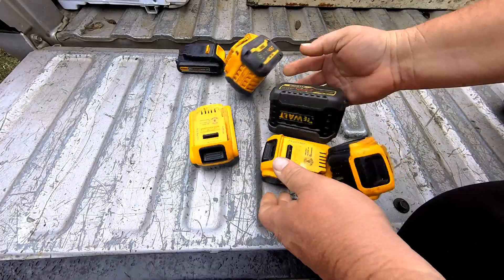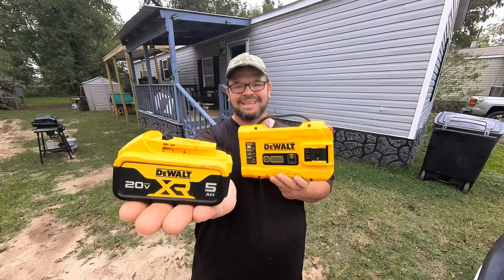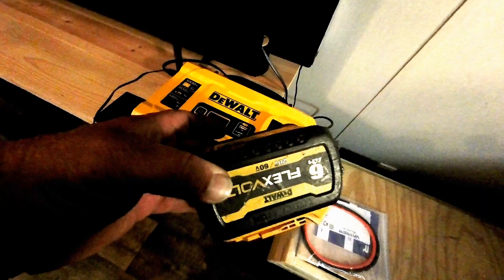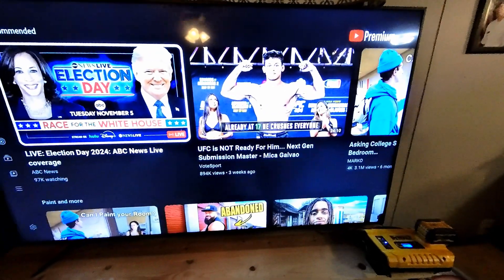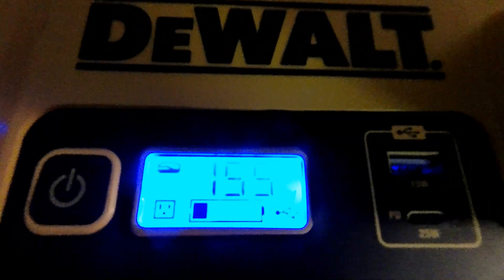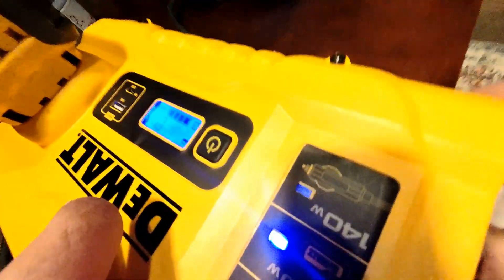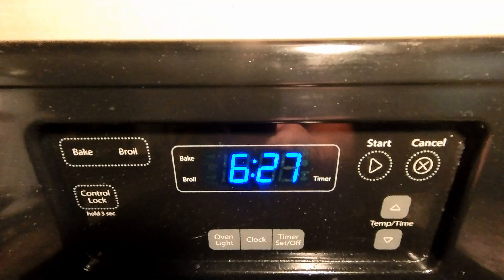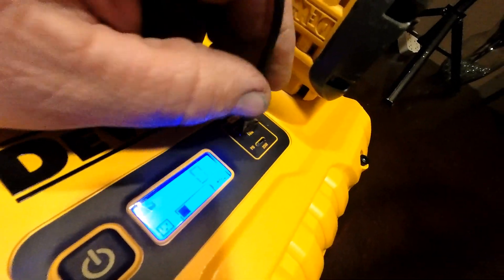What Will One DRILL Battery RUN?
Testing A Homemade DIY Power Back up for when the electricity goes out in your home
.DWALT BATTERY
DWALT INVERTER